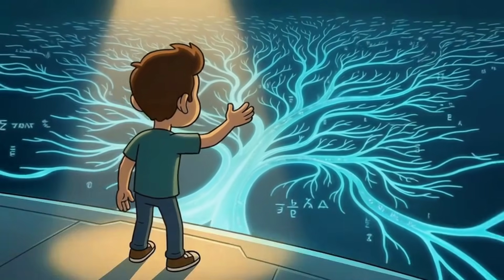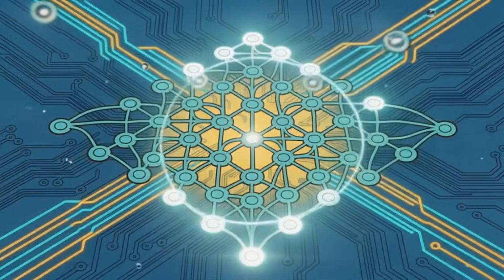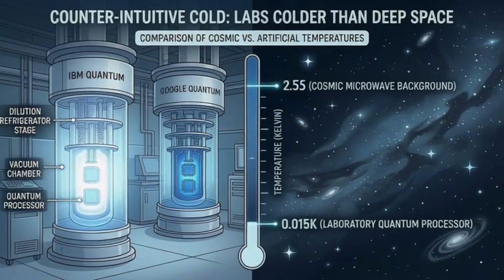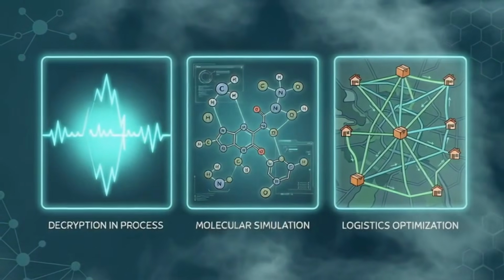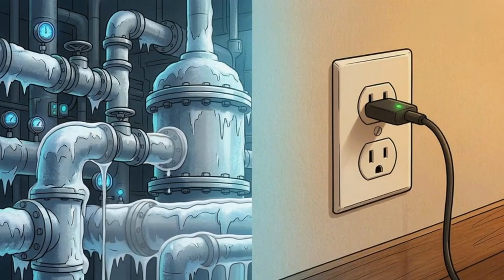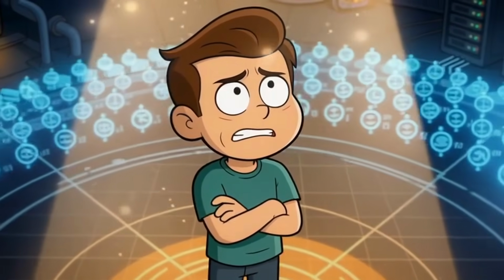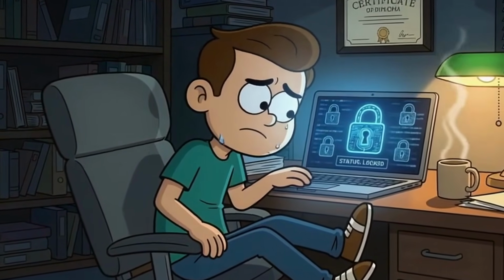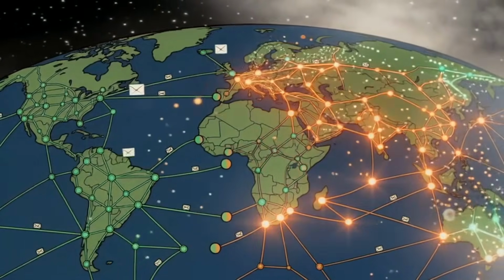How Quantum Computers Actually Work (And Why They Can't Replace Your Laptop)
🪙 What if you could do math on a coin *while it's still spinning?*

That's not a riddle — that's literally how quantum computing works. And once you actually understand it (not just nod along like everyone else 😅), everything about the quantum hype finally makes sense.

In this video, we explain:
⚛️ What superposition *actually* means — using a spinning coin
🔗 Why entanglement lets quantum computers search millions of possibilities in parallel
🥶 Why quantum processors run colder than outer space
💻 Why your laptop will never be replaced by one
🔐 Why your encrypted data might already be collected and waiting to be cracked

No jargon. No hand-waving. Just a genuinely clear explanation of one of the most misunderstood technologies of the decade — and why it actually matters for you right now. 🌍